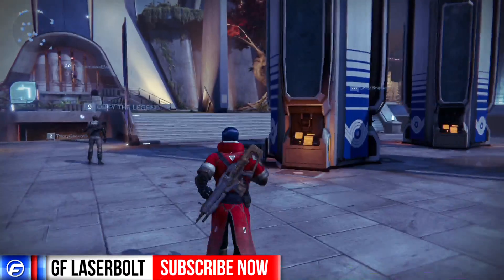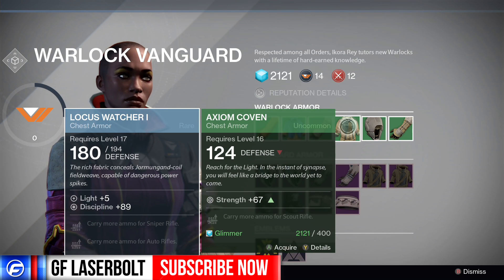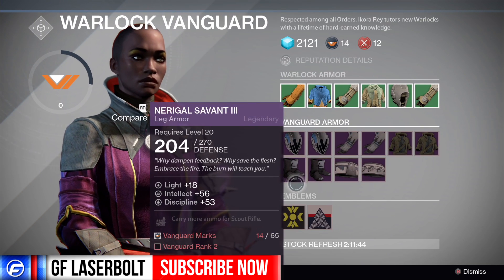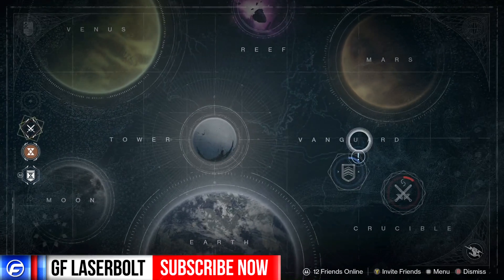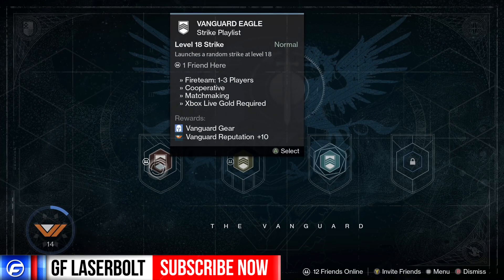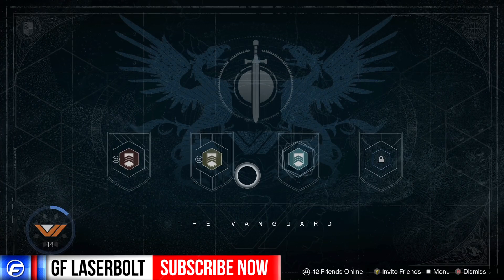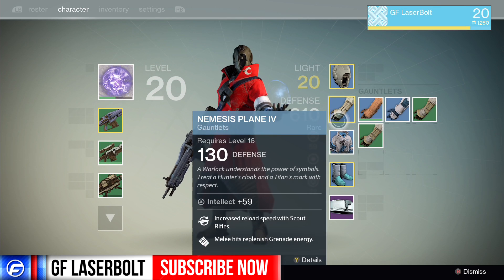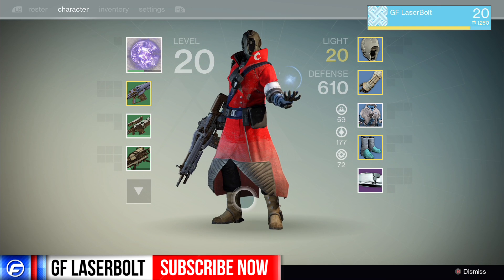Destiny HOW TO GET ARMOR with LIGHT TO LEVEL UP Destiny Guide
Destiny HOW TO GET ARMOR with LIGHT  TO LEVEL UP Destiny Guide. Your going to need light to levelup pass 20.

The word “Light” is used in quite a few places in Destiny, and it can get confusing at times.

Motes of Light are a currency you earn with experience once you reach Level 20. At 20, you no longer gain levels normally; instead, every time you would have gained a level, you earn a Mote of Light instead.

Light levels come from the Light stat on your armor, which is how you gain levels past 20. Light shows up as a stat just like any other, so you can have a piece of armor with +5 Light or +10 Light. You can see exactly how much Light you need to earn another Light level by moving the cursor over your Light stat.

Orbs of Light grant super meter energy. These are created when a Guardian kills an enemy with a super move, or when a Defender Titan absorbs damage with the Ward of Dawn. Note that you cannot see your own Orbs of Light; only other Guardians can see and pick them up. If you killed several enemies with a super move and saw the message that you generated Orbs of Light and couldn't figure out what or where they were, that’s why!

Light as a concept is the literal energy granted by the Traveler to the Guardians. The Ghosts are a manifestation of this energy, as are many of the superhuman abilities that Guardians can perform.

Welcome to Destiny Walkthrough Gameplay lets play and playthrough which will also include a Review, all Chapters, Missions and the Ending. Destiny Gameplay Walkthrough Part 1 includes the Prologue Mission of the Single Player for XBOX ONE and PS4 in 1080p HD. The Walkthrough will also guide you on finding all the collectibles liked all the gold chest loactions and all dead ghost locations and more.

Now, a new era has begun, and the only hope for our future lies in unlocking the greatest mysteries of our past. You are a Guardian of the last safe city on Earth, able to wield some of the Traveler's incredible power. You are taking this mantle just as a new day dawns. Titans, Hunters, and Warlocks have finally returned to our long-lost worlds, only to find out we are not alone.